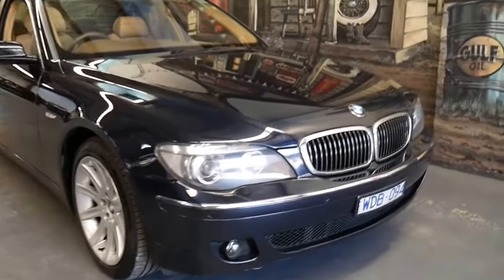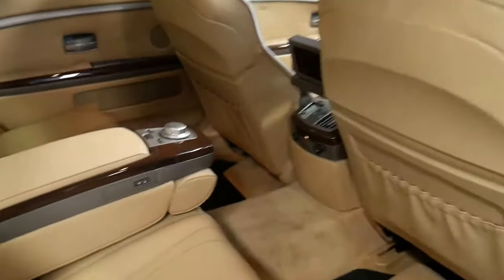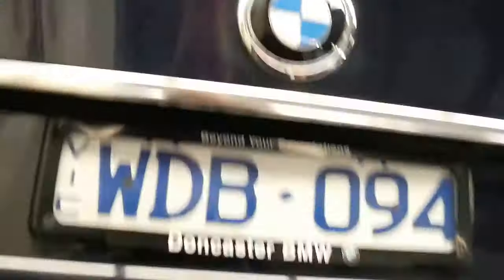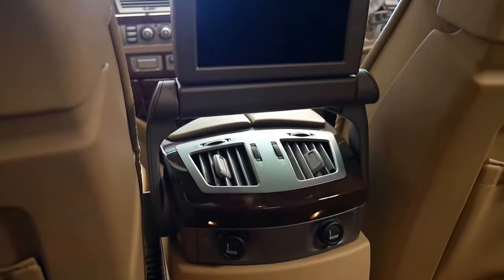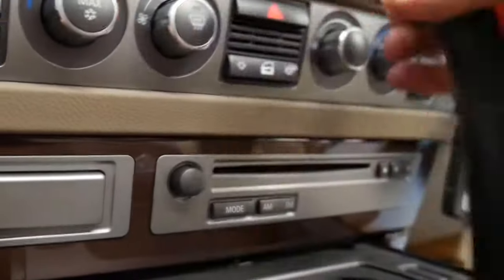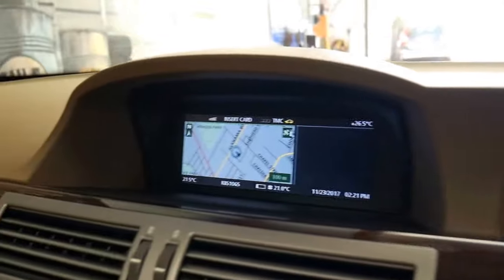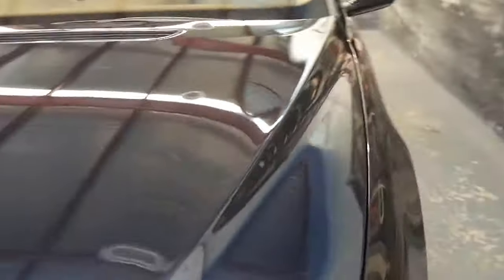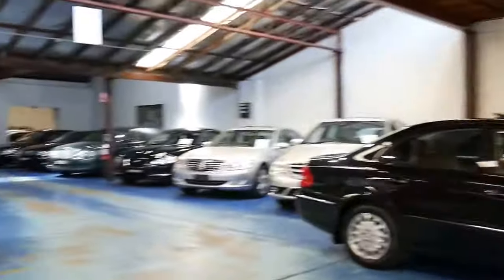2005 BMW 750Li 4.8 update